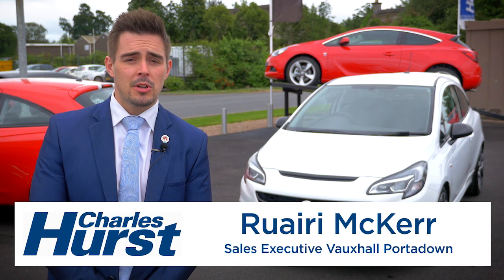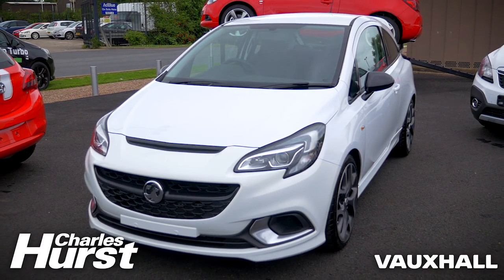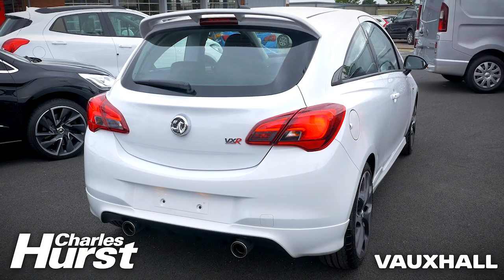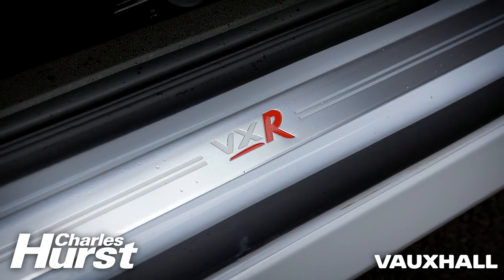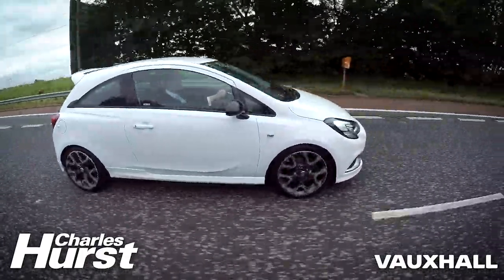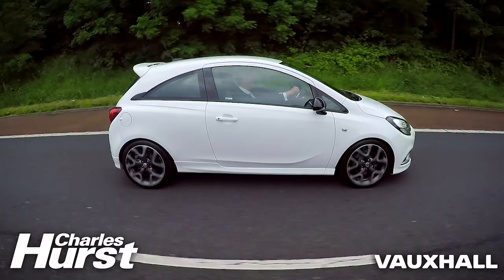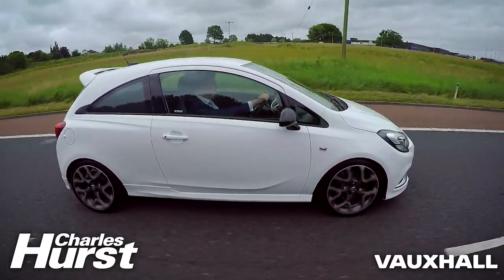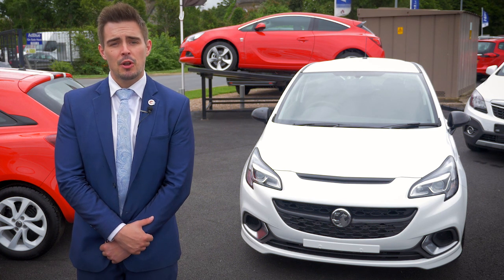VXR Corsa at Charles Hurst Vauxhall Portadown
Ruairi Mckerr showcases the striking new VXR Vauxhall Corsa. Watch video in full to see some of this superb vehicles impressive features and driving capability.